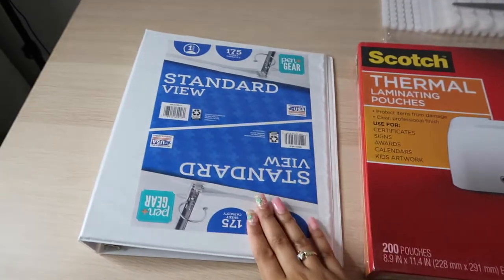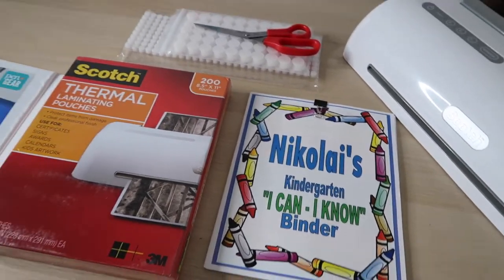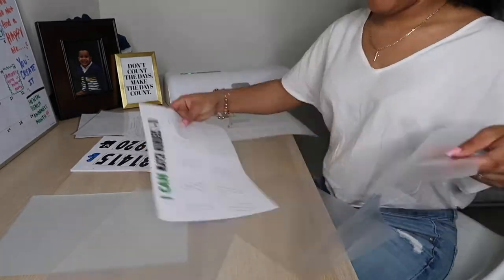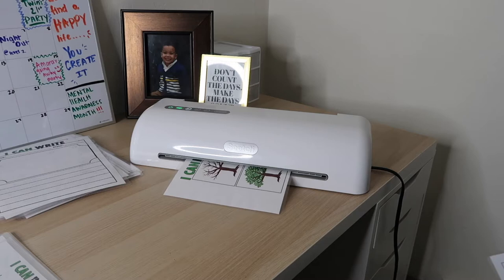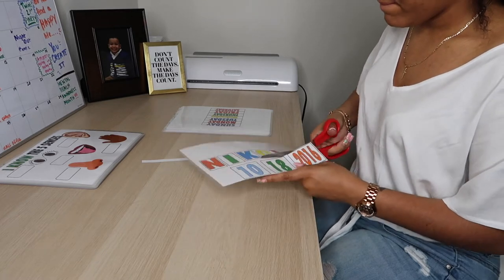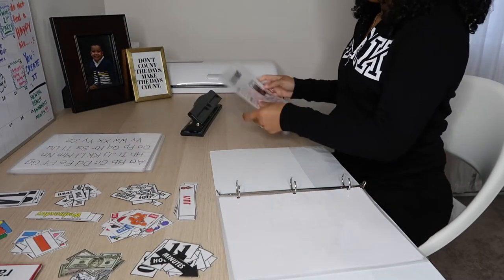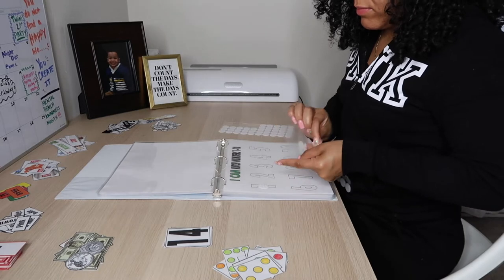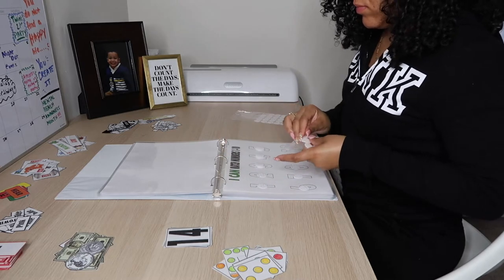How to Make a Interactive Kindergarten Learning Binder -- Fun & Educational Activities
Hey Ya'll :)

In todays vlog, I will be showing you step by step how I make a Kindergarten Learning Binder. I made the templates myself to make sure they are grade appropriate. Making different learning binders is always super fun and therapeutic for me, BUT it is very time consuming! During the pandemic these binders came in handy for the kiddos because virtual learning was no joke! Personally, I decided to make a 1st grade learning binder for my nephew who was struggling with virtual learning and then made a learning binder for toddlers, pre-K, and Kindergarten students as well. The book includes different interactive educational activities such as; alphabet and number tracing, number and color matching, practicing numbers 1-20,  shapes, learning to tie shoes, counting 1-100, telling time by the hour, the 5 senses, days of the week, months in the year, and so much more! Learning should always be fun, that's one of the easiest ways to get students to focus and stay engaged.

ITEMS MENTIONED:
Scotch Laminator
Laminating Pouches
Velcro Dots